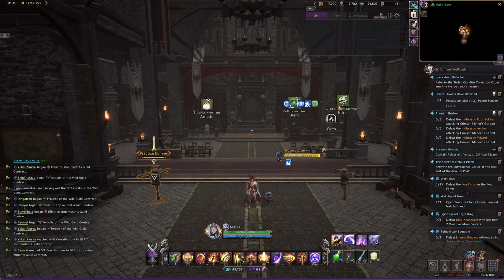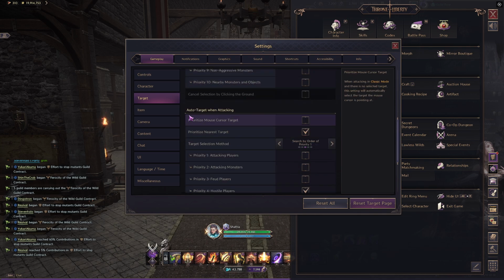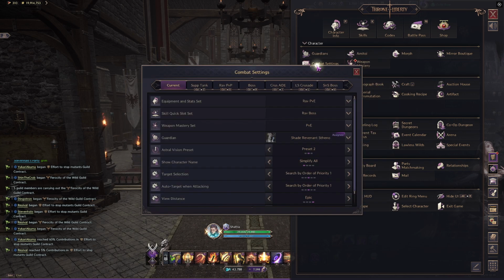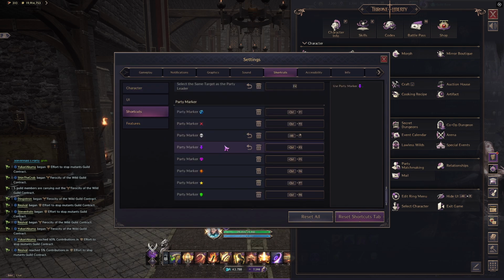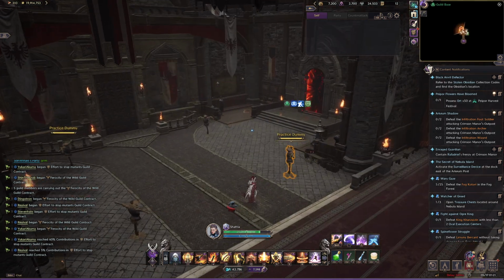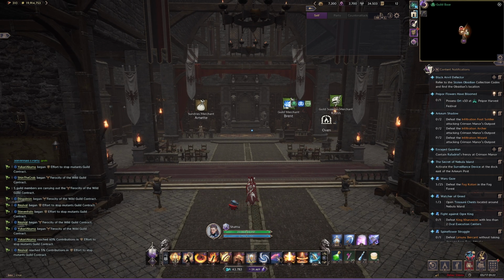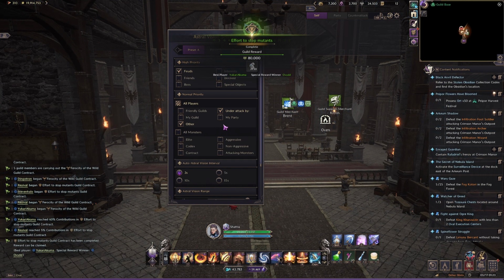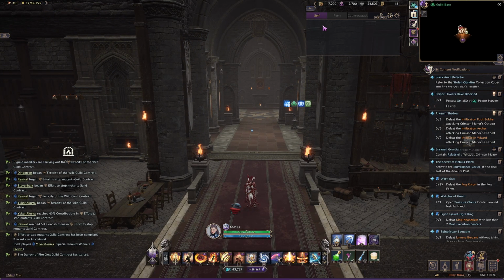Feud and Astral Vision Targeting for MnK on TnL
A little tutorial video to help with Targeting as a solo player or in a party in Large or Small scale PvP. This video runs through Priority Targeting, Combat Settings, Astral Vision and Party Markers.